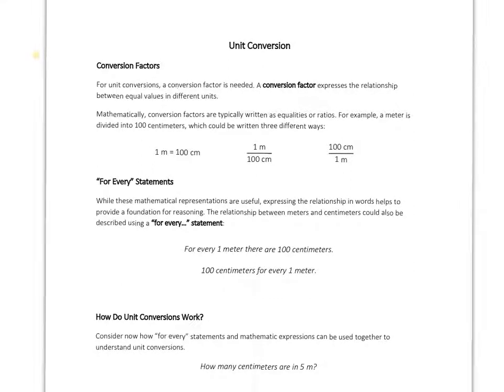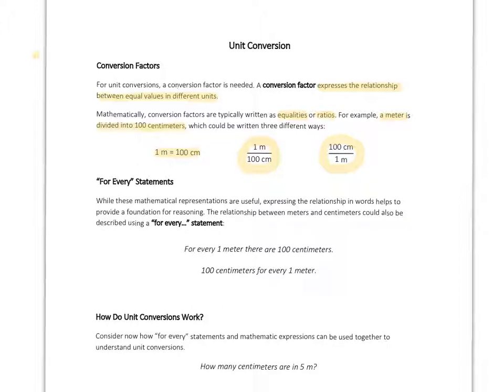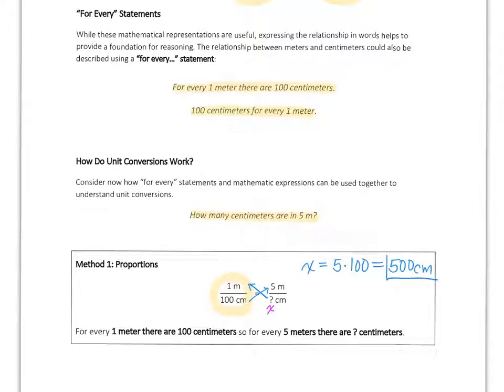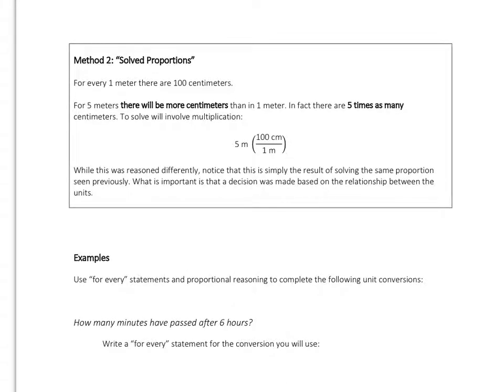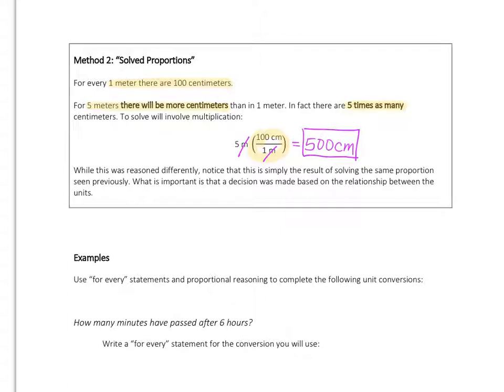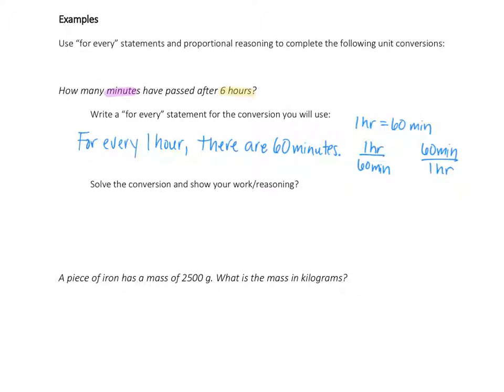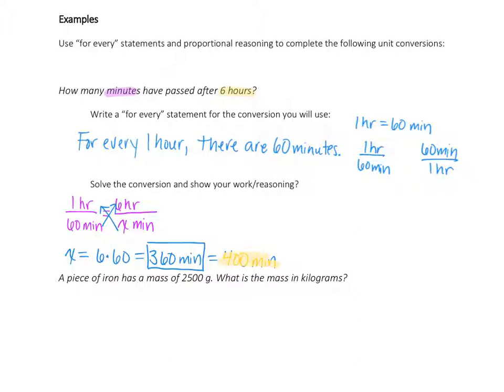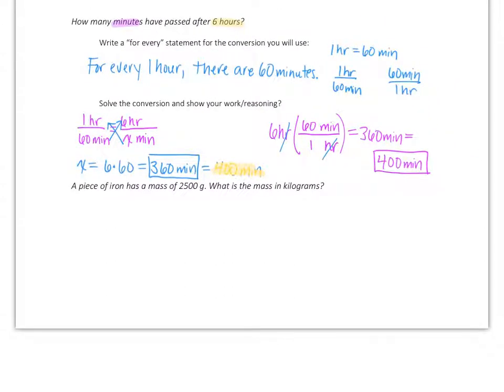Unit Conversion Notes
Notes and examples on how to convert between units of measure using proportional reasoning